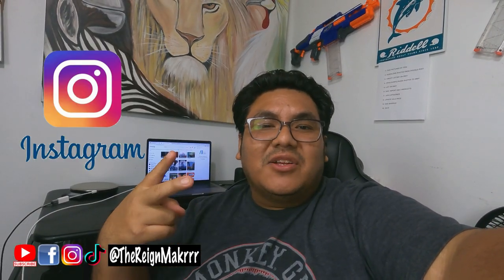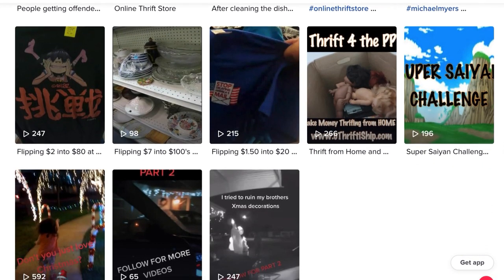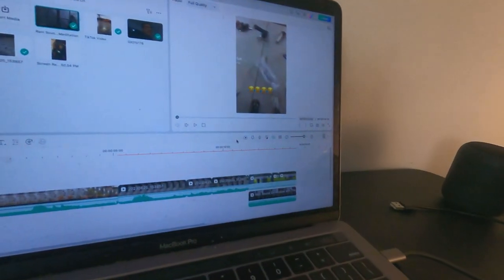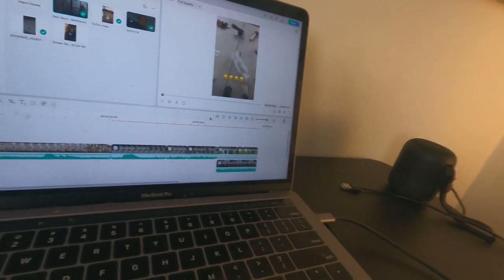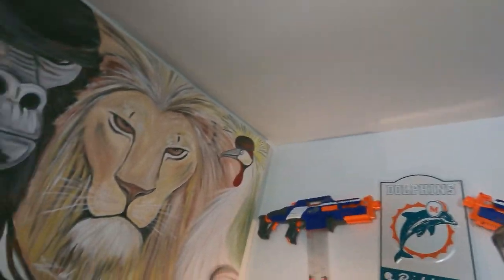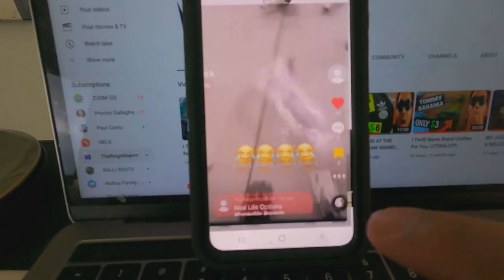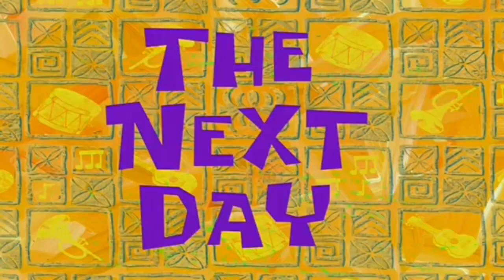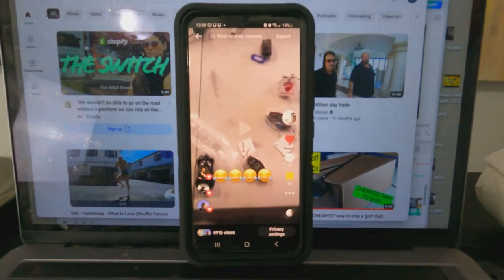How to Get Thousands of Views on TikTok in 24 Hours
My tiktok videos are going viral by copying simple ideas from other content creators.  This is something you can also do as a beginner.  Very Simple and Fun to do.

Credits:  Medina- Tormented